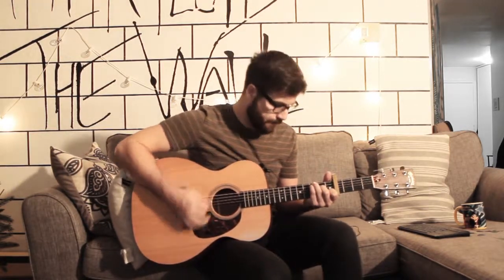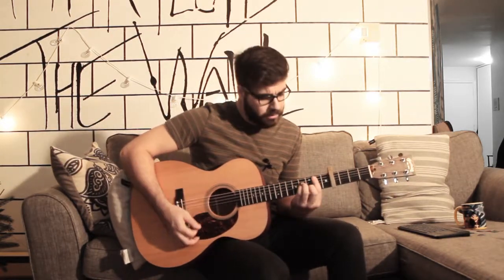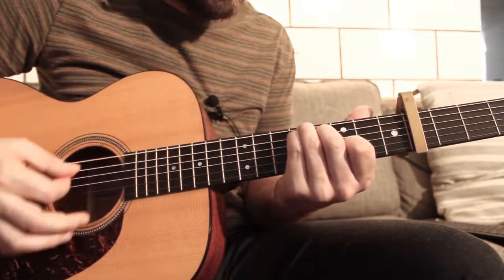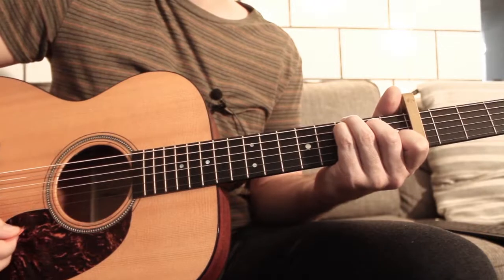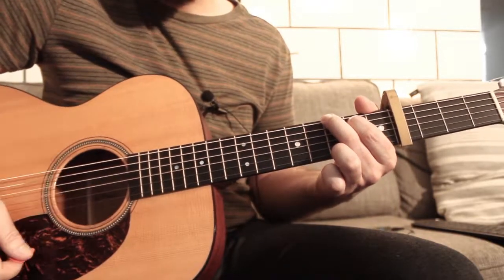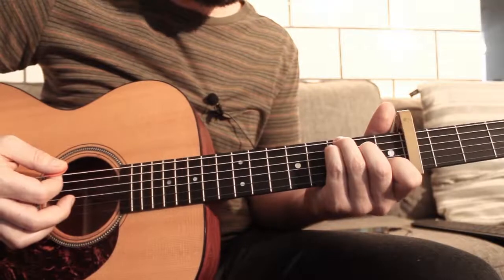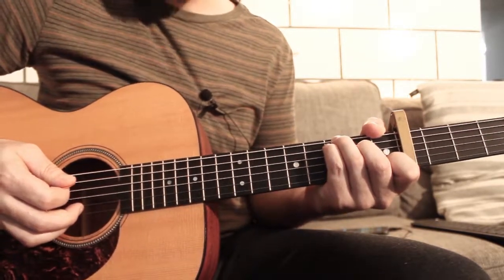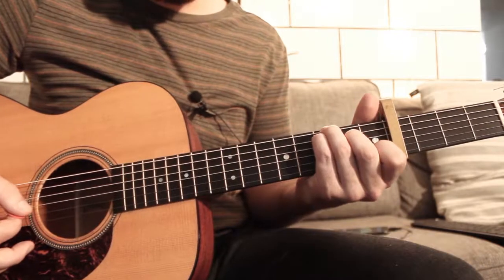Mighty Oaks - The Great Northwest (Acoustic Lesson)+ Chords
Here it is my lesson for The Great Northwest

Capo 4

       G
On the seaside,
                 D9add11/A     C/G
Oh, we found our way,
       G
In the great northwest,
                  D9add11/A   C/G
Yeah, we lost our sun, in the rain,
           G                                    D9add11/A  C/G
And it's a long hard road, that we must tra-vel now, Oh it winds,
G                                      D9add11/A     C/G   C/G
I know that-we shall, one day, move as one, again in time,

Em      D9add11/A                 C/G
Oh, my, love, you found me at the right- time,
Em            D9add11/A           C/G
My, heart was lost, to you at the first- sight,
Em      D9add11/A                 C/G
Em           D9add11/A             C/G
My, heart is yours, I ask that you be- kind,

G - D9add11/G – C/G x2

G                                 Dadd911/A  C/G
We, drove out east, to the mighty Cas-cade   Range,
G                                              Dadd911/A       C/G
Too the place, where the water, falls from the heights, of Snowqualmie
G                                            Dadd911/A   C/G
I drove to the north, and you slept, quietly by, my---   side,
G                                           Dadd911/A         C/G   C/G
Down, to the coast, we went, that night, My love, I made, you mine,

Bm - A - Em - G  2x
Ouuuuuuuuuuuuuhh

Bm    A                  Em       G
Youuuuuuuuuuuuuuuuuuuuuuuouuuuuu, found me at the right time
Ouuuuuuuuuuuuuuuuuuuuuouuuuuu, Darlin wont you be kind

Ouuuuuuuuuuuuuhh

G~
Darlin wont you be kind

Chords:

D9add11/A:554030
C/G:332010